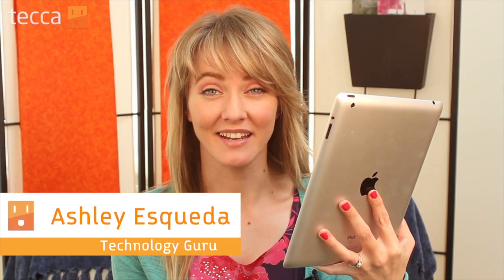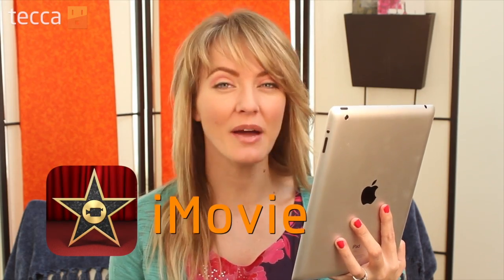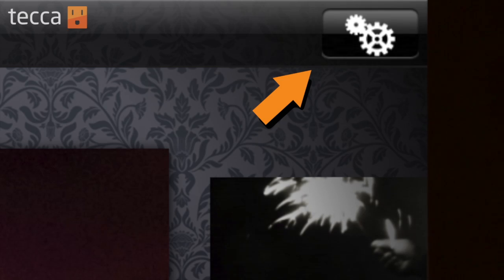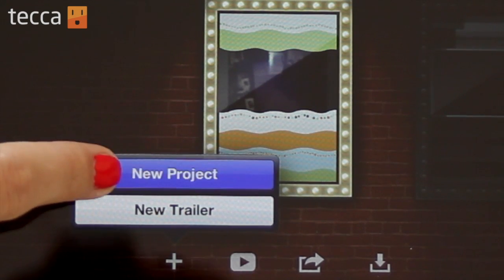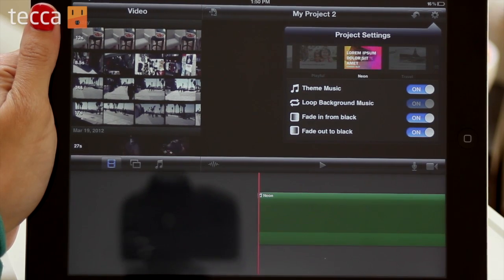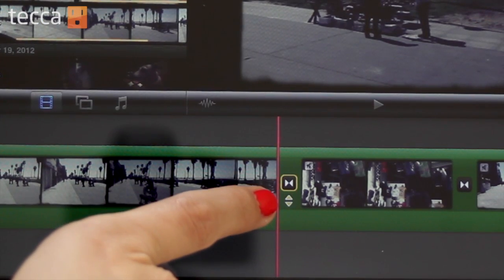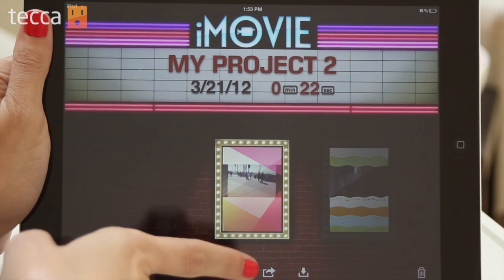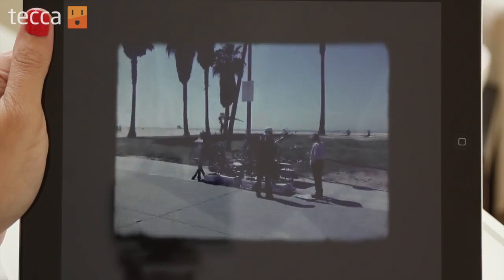Just Show Me: How to make a vintage movie on your iPad or iPhone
How to create a vintage movie right on your iPad or iPhone. That 8mm look and feel can add a touch of elegance and hipness to your family movie. You don't need to bust out ancient video cameras to get that look; just fire up your iPad or iPhone and do it all right there.